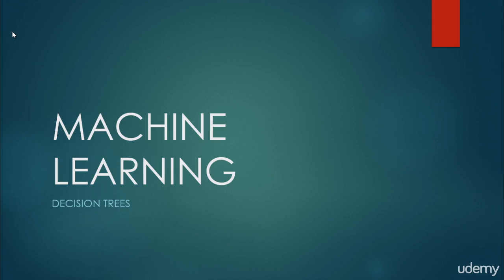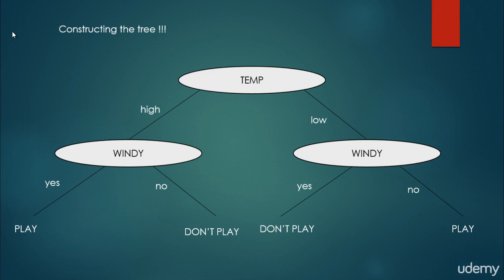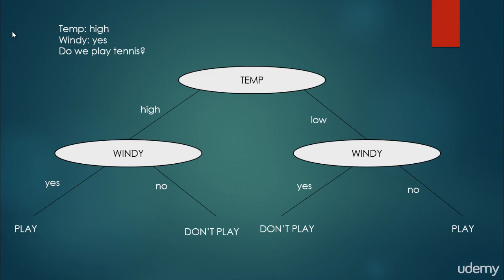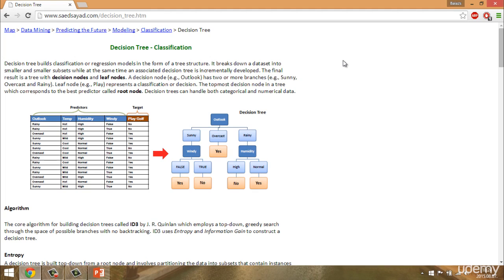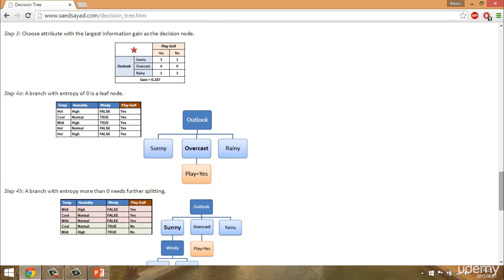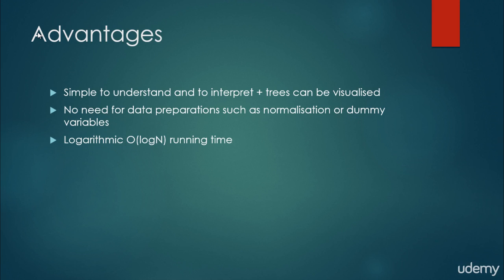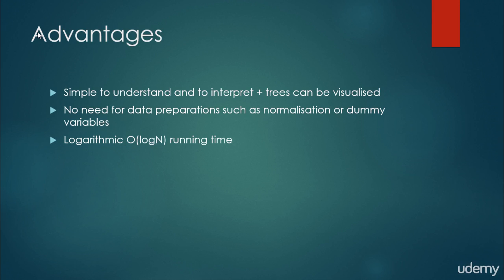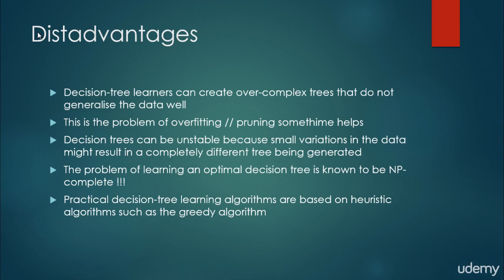006 Decision trees